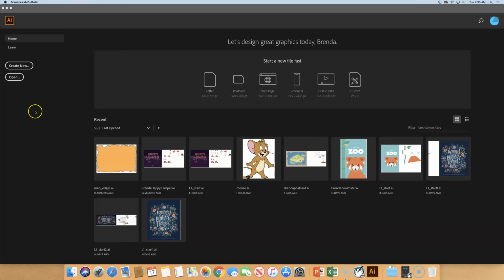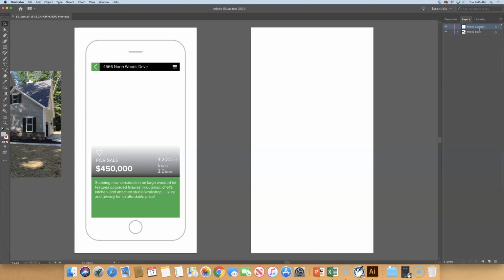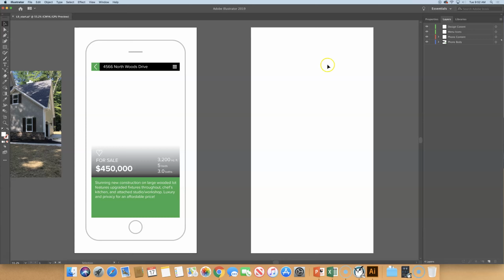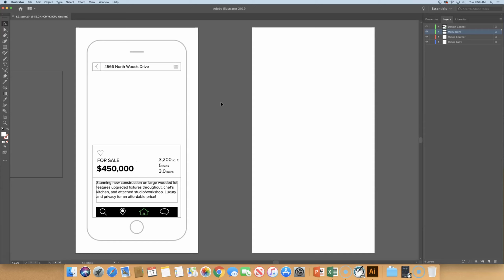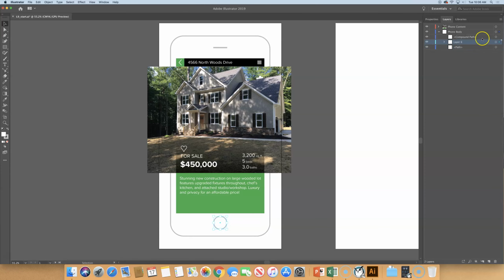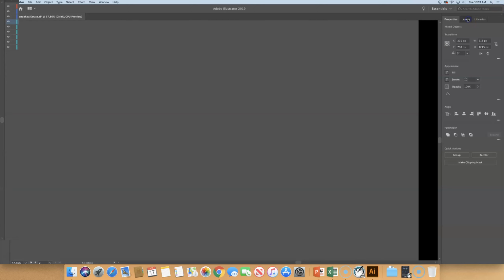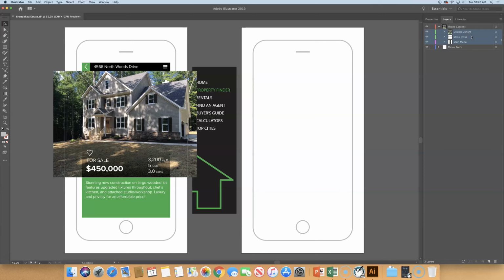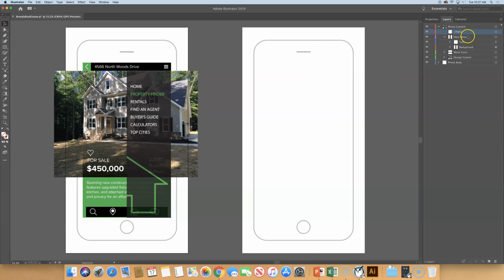Illustrator Ch. 9 Layers